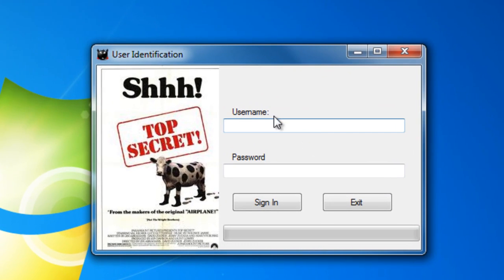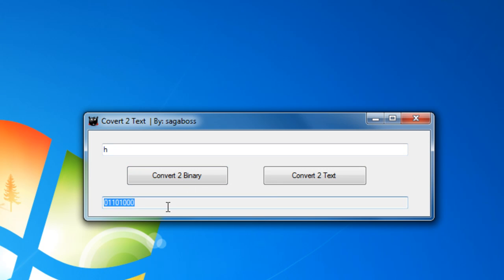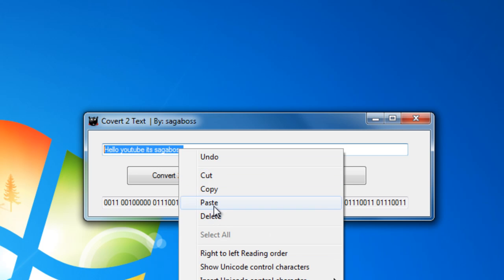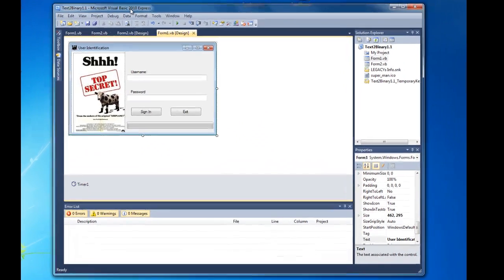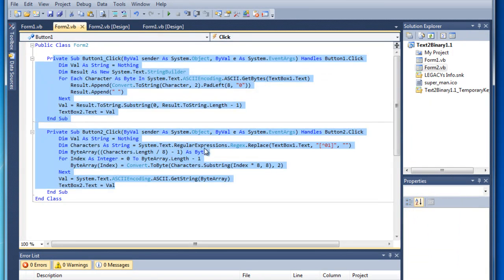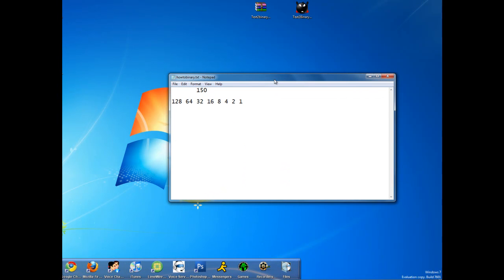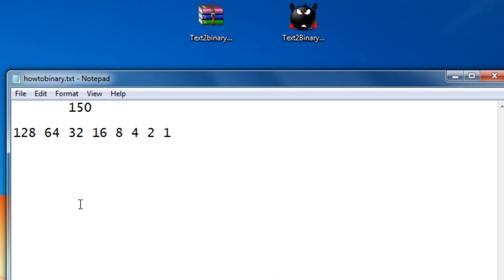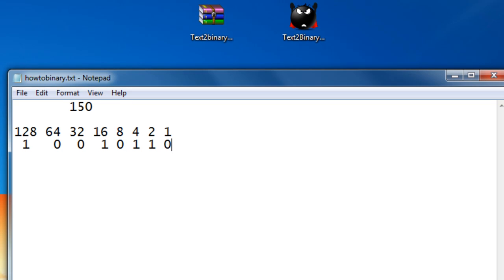[HD] Text 2 Binary [HD]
If you guys didnt understand what the Login & PW were b/c of the women talking heehe here it is.

Login: sagaboss
Password: root

CODES 4 Binary
 Dim Val As String = Nothing
        Dim Result As New System.Text.StringBuilder
        For Each Character As Byte In System.Text.ASCIIEncoding.ASCII.GetBytes(TextBox1.Text)
            Result.Append(Convert.ToString(Character, 2).PadLeft(8, "0"))
            Result.Append(" ")
        Next
        Val = Result.ToString.Substring(0, Result.ToString.Length - 1)
        TextBox2.Text = Val
    End Sub

        Dim Characters As String = System.Text.RegularExpressions.Regex.Replace(TextBox1.Text, "[^01]", "")
        Dim ByteArray((Characters.Length / 8) - 1) As Byte
        For Index As Integer = 0 To ByteArray.Length - 1
            ByteArray(Index) = Convert.ToByte(Characters.Substring(Index * 8, 8), 2)
        Next
        Val = System.Text.ASCIIEncoding.ASCII.GetString(ByteArray)
        TextBox2.Text = Val

CODES 4 Login:
If TextBox1.Text = "sagaboss" And TextBox2.Text = "root" Then
            Me.Hide()
            Form2.Show()
            MsgBox("Access Granted To Owner. " + TextBox1.Text)
        End If
        Timer1.Start()
    End Sub
    Private Sub Timer1_Tick(ByVal sender As System.Object, ByVal e As System.EventArgs) Handles Timer1.Tick
        ProgressBar1.Increment(1)
        If ProgressBar1.Value = ProgressBar1.Maximum Then
            Button1.Enabled = True